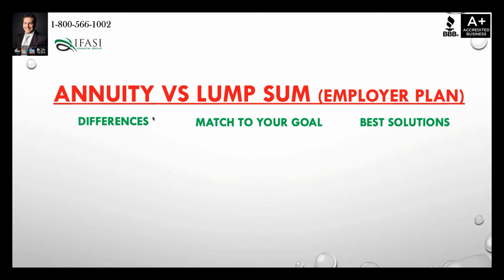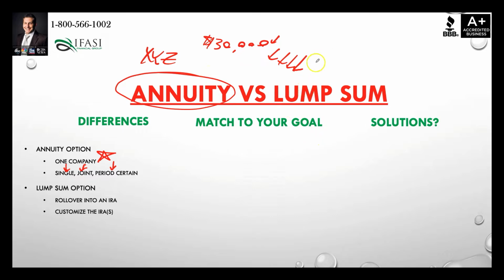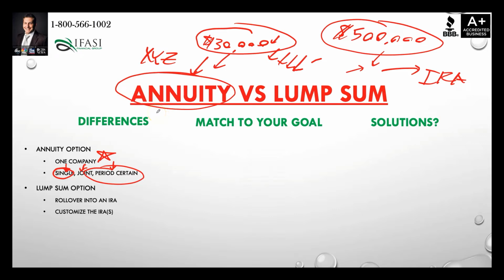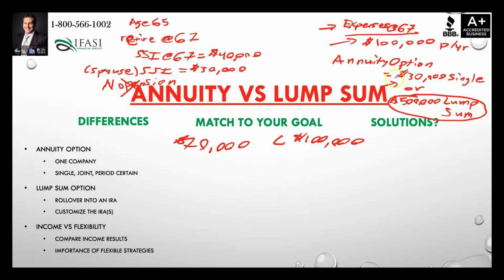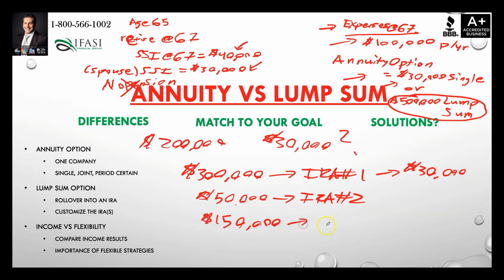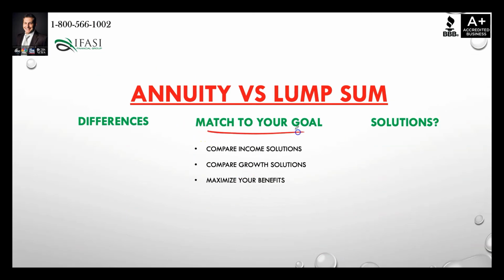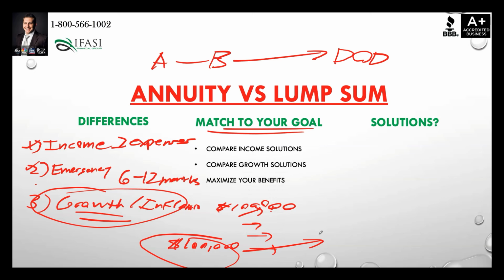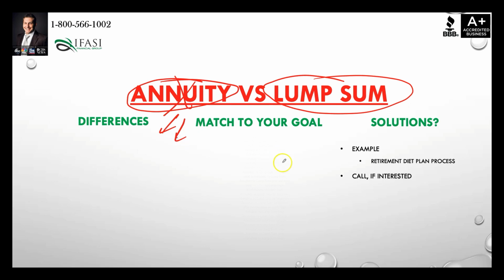Annuity vs Lump Sum - Annuities vs Lump Sum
What is an Annuity vs Lump Sum - What are Annuities vs Lump Sum? 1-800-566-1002 What are the best types of an Annuity vs Lump Sum option from your employer sponsored plan and learn how you can avoid the most common mistakes that individuals have made when comparing an Annuity vs Lump Sum.

Investing in a Lump Sum or an Annuity

An annuity payment is often made in multiple installments over time. These payments could be on a monthly, quarterly, or annual basis. A lump sum allows all your money to be collected at once.
Annuity payments will provide you with a steady source of income for the remainder of your life. These payments (or a portion thereof) may be passed on to your spouse in certain cases.

Employer Annuity vs Lump Sum Option
If your employer offers a traditional, defined-benefit pension plan you might have to make tough decisions when you reach retirement. You have to decide whether you want to take a lump sum, or choose monthly annuity payments for your entire life and that of your spouse and/or beneficiaries.

After considering the pros and cons of each option, you need to evaluate your own situation. An easy comparison of the monthly payment amount and what you think you could earn by investing the lump sum at the same risk level is the best way to analyze your situation. This analysis should consider three factors: life expectancy and return on investments.

Annuity or Lump Sum Benefits
The decision to choose a pension annuity option over a lump sum option is often based on which option will provide the highest income. This is true even if all other factors are considered in the due diligence process. When weighing the pros and cons between annuities vs lump sums, it is important to consider your investment capabilities. If you are an expert in investing and the financial markets, taking a lump sum payment is a smart move. You can then reinvest it.

Your Employer may offer you a Lump Sum or Annuity Offer
Monthly payments may be more appealing to you if you are healthy and have good reasons to believe you or your spouse will live longer than the average life expectancy. Your spouse might be significantly younger than you. Your annuity payments will cease when you die unless you select a survivor benefit, term certain option, or a term certain option. Survivor benefits allow your heirs to receive annuity payments for the rest of their lives after you pass away. The term certain option allows you to receive payments that decrease in monthly installments, but will continue to your heirs in case you die.

If you have sufficient retirement income, whether it is from Social Security benefits or other lifetime income, you can choose to take annuity payments or a lump-sum and invest the money for yourself and your heirs.

Annuity vs Lump Sum annuities
Annuity vs Lump Sum income
Annuity vs Lump Sum explained
Annuity vs Lump Sum reviews
Annuity vs Lump Sum review

What is the best fixed indexed Annuity vs Lump Sum vs the top immediate income Annuity vs Lump Sum